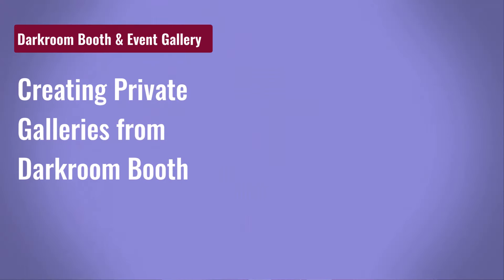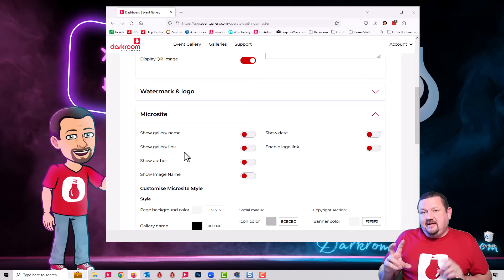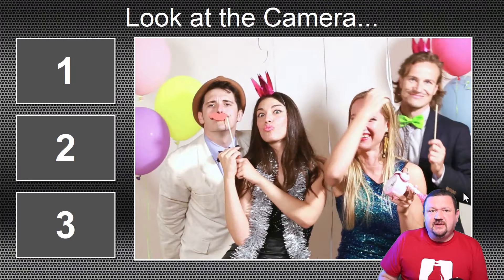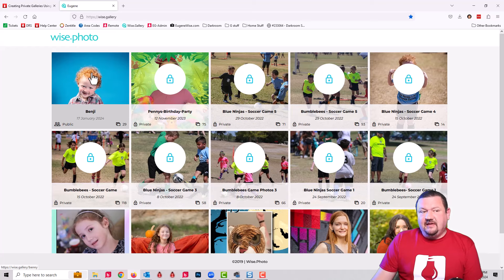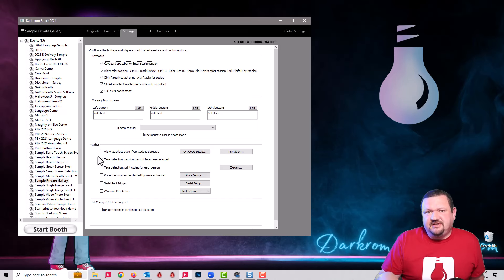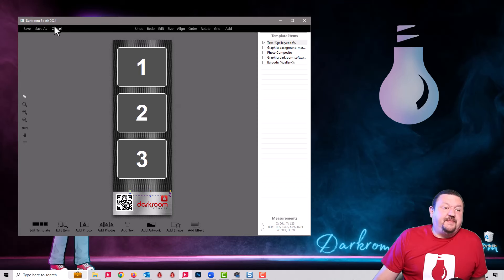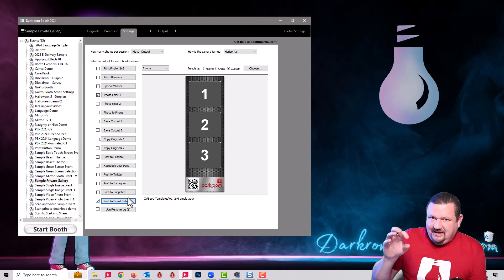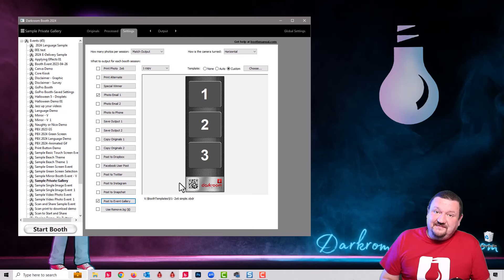Creating Private Galleries Using Darkroom Booth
We recently added a powerful new feature to Event Gallery. Imagine a “private” gallery for every group that comes through your photo booth. Each group only sees their photos in their private gallery. A powerful tool with many applications. Customers can easily access their gallery with a QR code. Once they access their gallery they can share their photos however they like. The tutorials include links where you can download sample templates to get you started. More information, screenshots and templates can be found

Chapters:
0:00 Introduction to Private Galleries in Darkroom Booth
0:55 Hide viewer Access to Private Galleries
1:26 Creating Galleries using Darkroom Booth
3:09 Using QR Codes for Private Gallery Access
4:58 Viewing Private Galleries from the Event Dashboard
5:44 Client Gallery View of Private Galleries
6:34 Configuring Auto Face Detection for Sessions
8:53 Automatically upload images from Darkroom
9:19 Survey Overview for Darkroom Booth
10:14 Wrapping up the video and expressing excitement for booth users